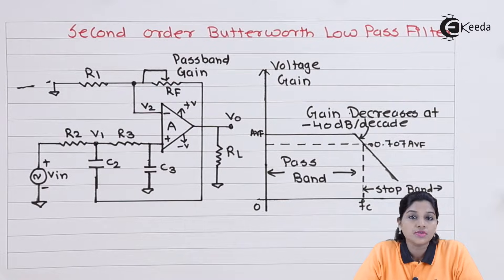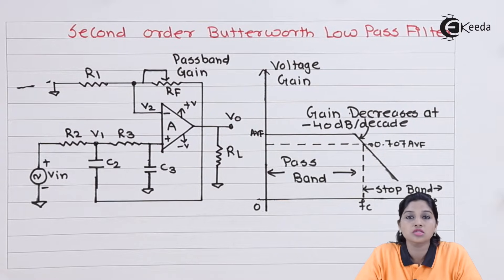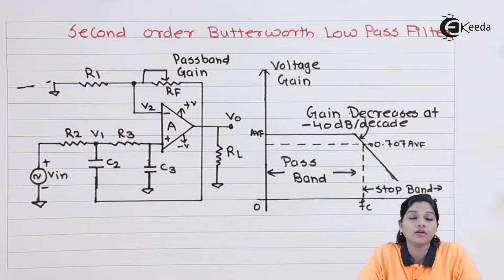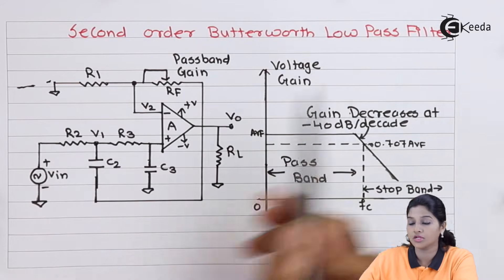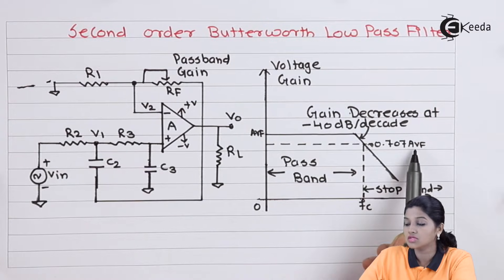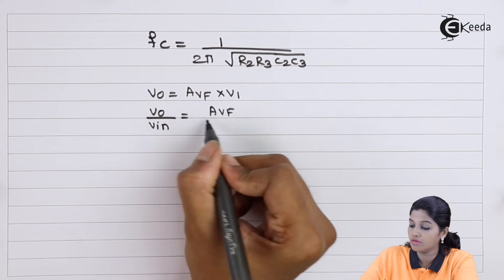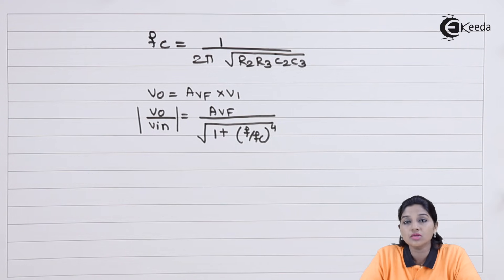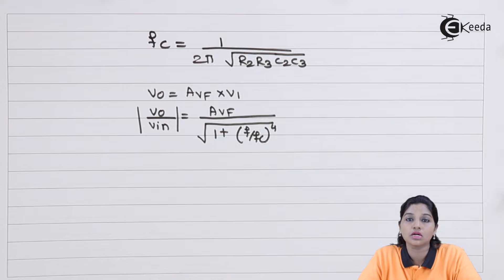Second order Butterworth Low Pass Filter